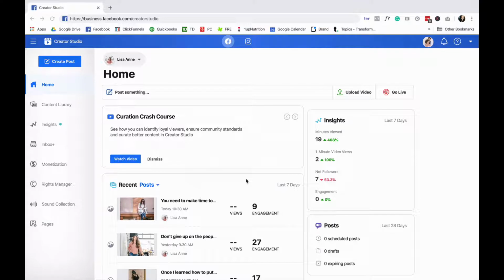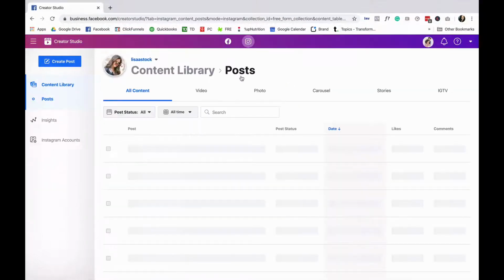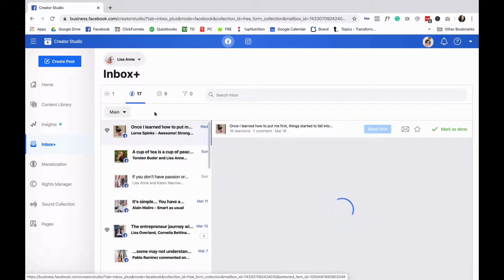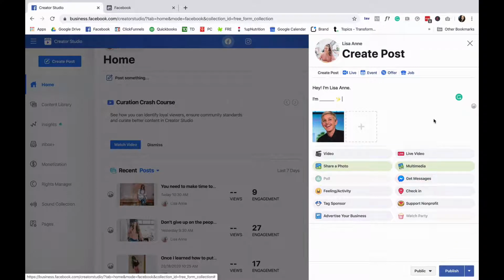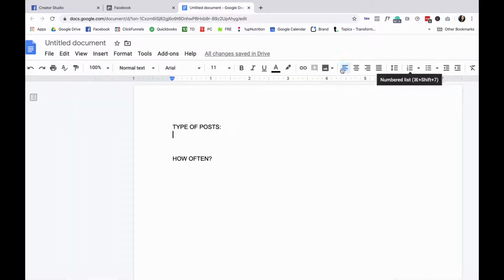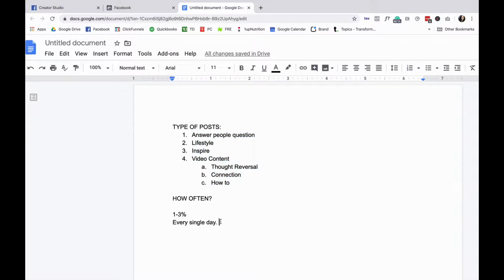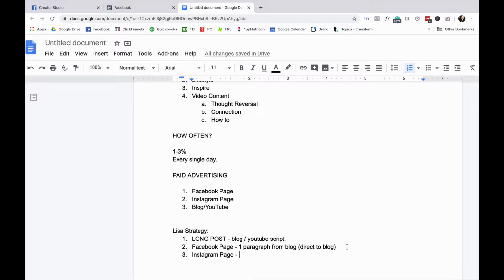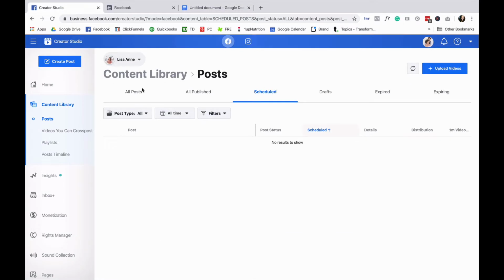How to Schedule Your Facebook & Instagram Posts with Meta Creator Studio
Being able to schedule Facebook and Instagram posts via Meta Creator Studio isn't only efficient but can be a lifesaver when it comes to saving time and streamlining your marketing strategy process.

The platform can be a little complex which is why I'm here to guide you and provide you with this FB Creator Studio Walkthrough video.

In this video, you'll see the step-by-step process on how to schedule your Facebook and Instagram posts specifically, as well as how to plan your content ahead of time to help you stay focused on the goal and to keep your marketing and branding consistent.

Check out my video "You MUST Build A Facebook Page to Run A Business Online"

Take your social media marketing to the next level